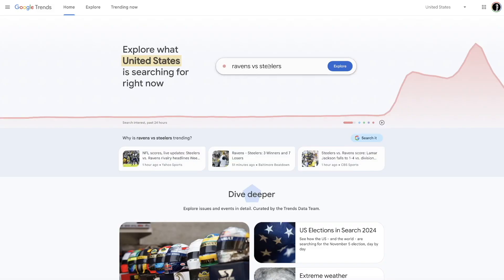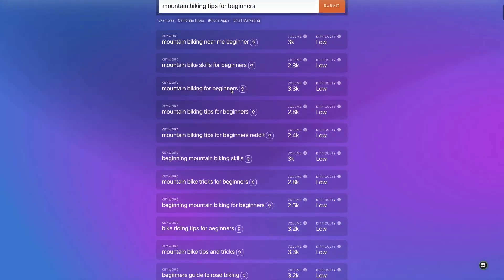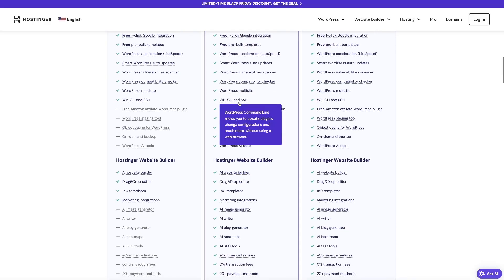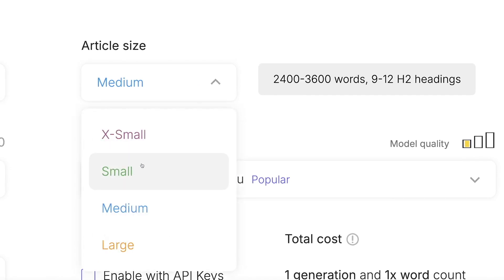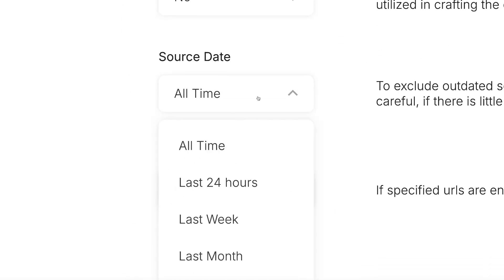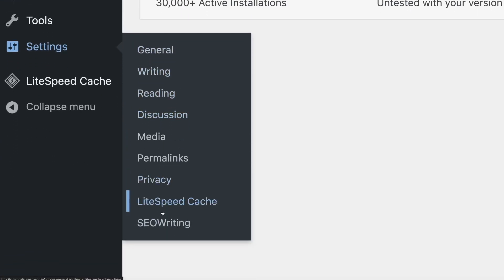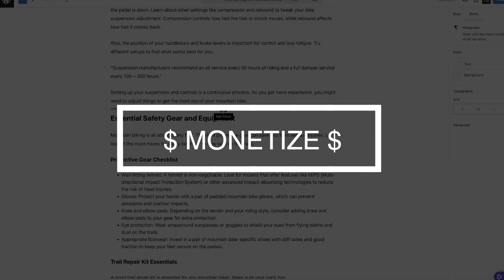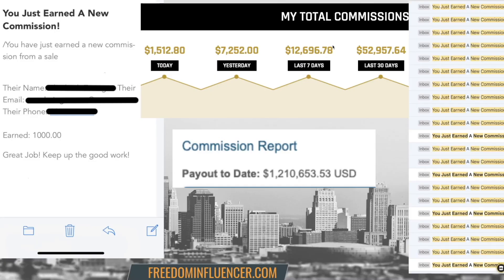Amazon Affiliate Marketing Tutorial Using AI (STEP BY STEP)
In this video, I share with you: how to use AI to find niches for an amazon affiliate website, how to do basic keyword research, how to have AI write an affiliate blog for you and how to monetize your blog with amazon affiliate links.

If you decide to upgrade later, use PROMO code FREEDOM25 to save!

💻• Create Your Website With Hostinger:
Use 𝗗𝗜𝗦𝗖𝗢𝗨𝗡𝗧 𝗖𝗢𝗗𝗘 to get extra 10% 𝗢𝗙𝗙! 👉🏻👉🏻 FREEDOMPROMO

FREE Ways to support me:
👀 WATCH all the way to end

The content in this video is for educational and entertainment purposes only and is not financial or professional advice. I am not a financial advisor. Any income or results mentioned are not typical and not guaranteed. Your success depends on many factors including your effort, experience, and market conditions. Always do your own research before making financial decisions.